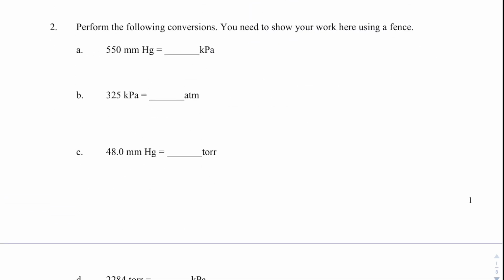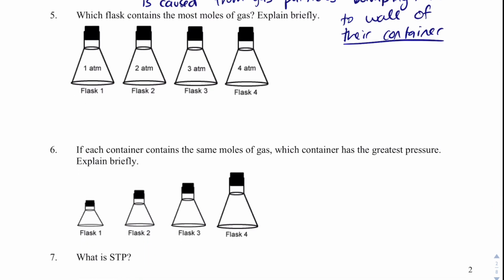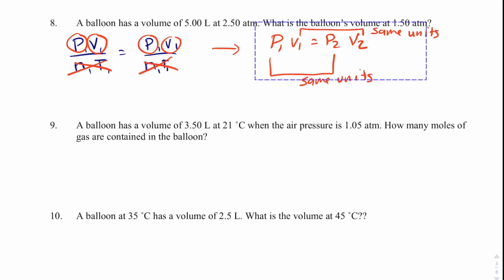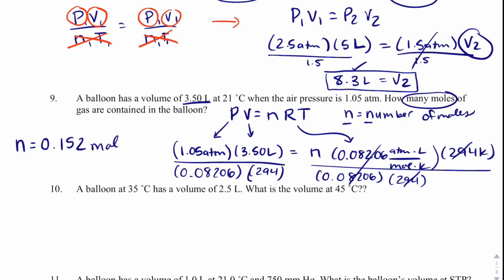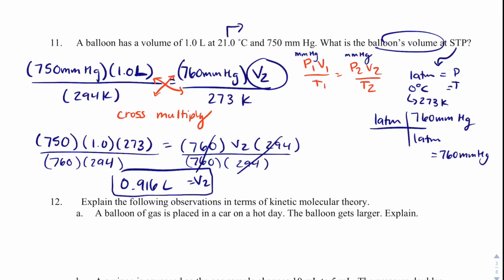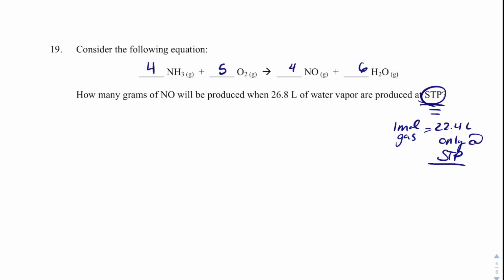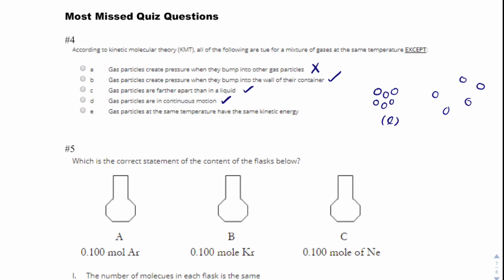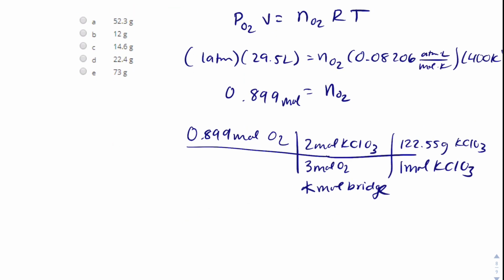Honors Chemistry- Unit 10 Gases Review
This video covers the most common mistakes made in the gases unit. A calculator and periodic table are needed.